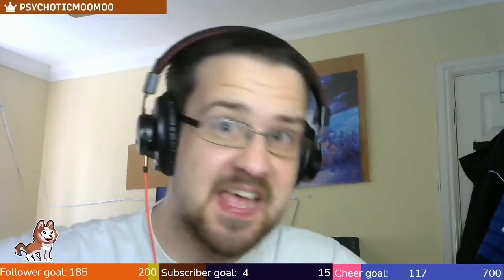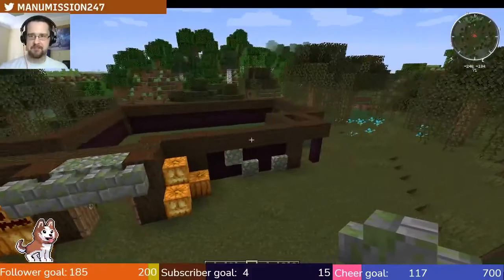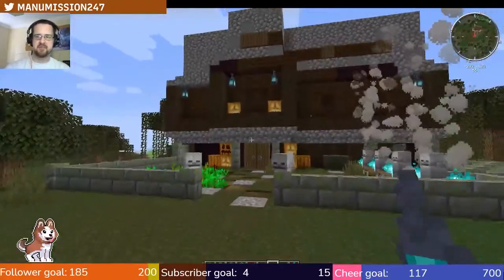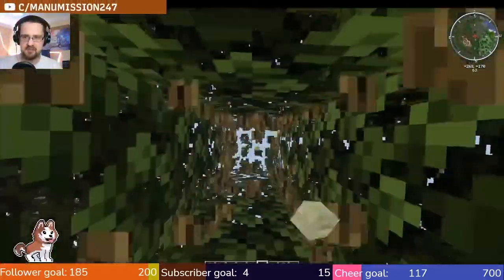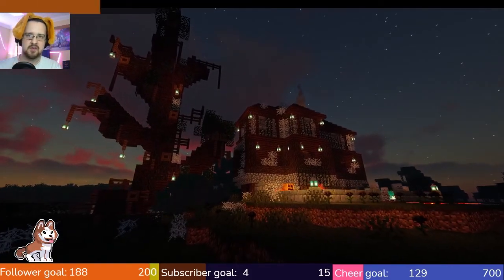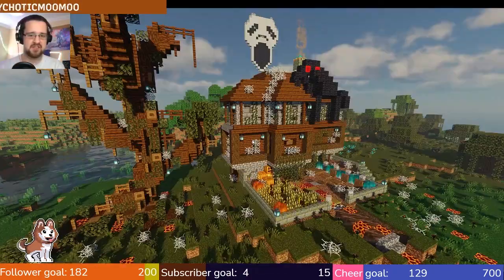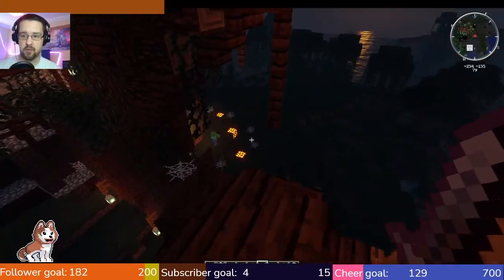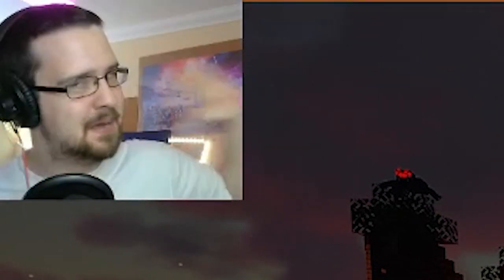CHALLENGE: Build Something Spooky Witchcraft and Dark / Manumission247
Today we decided to enter a build competition for JTnBex discord community for their "art of the week" competition. The theme was set by EldonS as: Spooky, Witchcraft, Dark. - So here is my entry.

TIMECODES:
00:00​ Start and Intro
00:12 Building the Foundations
01:15 Building the front garden and upper floors
01:45 Building the roof
02:03 First time building a spooky tree
02:34 Raided by BlazingCactus_
03:03 Giant Spider and Gool
04:15 Final Touches
04:48 The End Result
05:11 Ending and outro